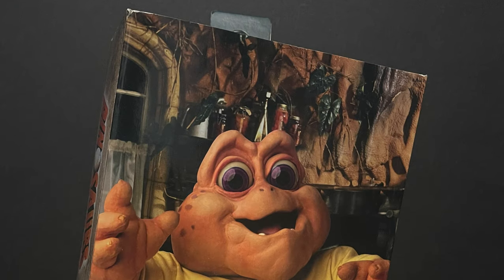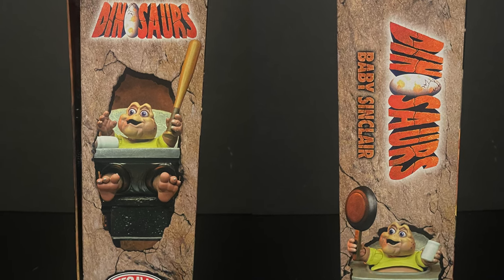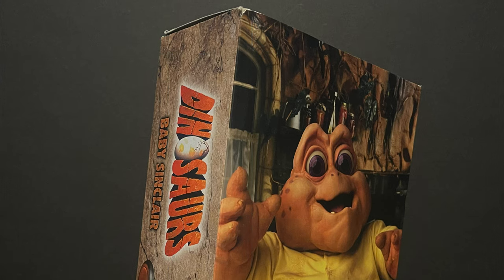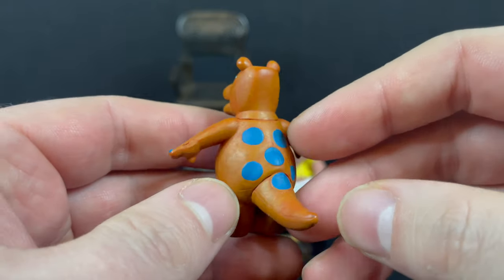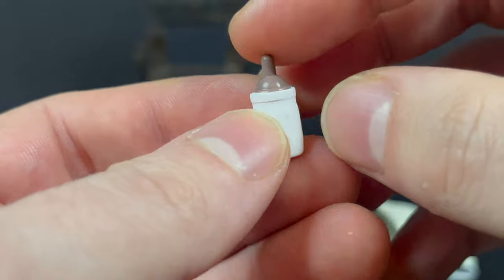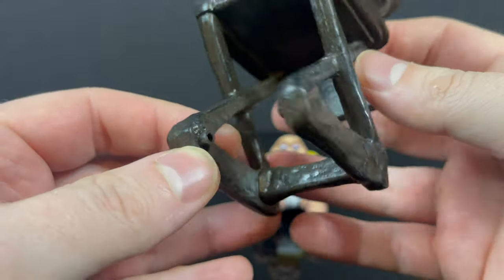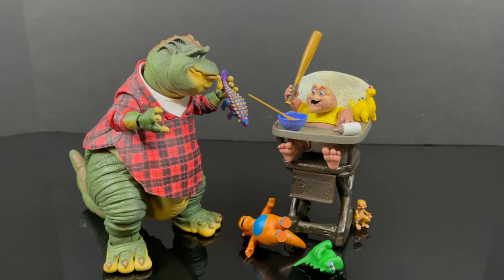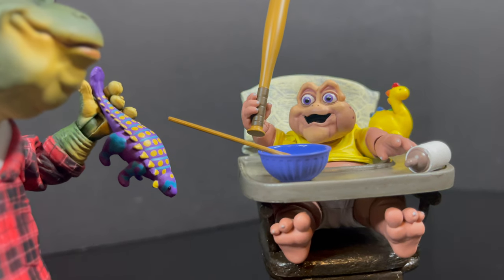2024 BABY SINCLAIR | Dinosaurs | NECA Toys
Join me for a deep dive look at the brand new BABY SINCLAIR action figure from the NECA Toys DINOSAURS Line.